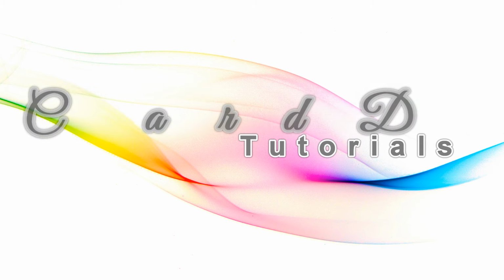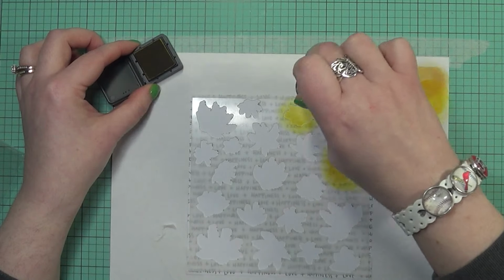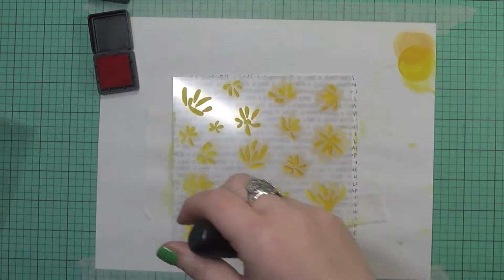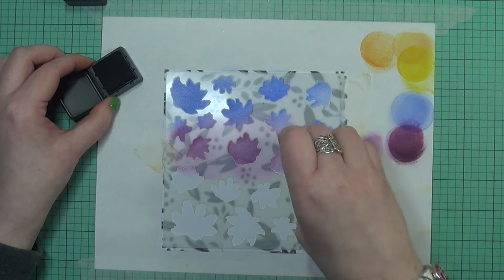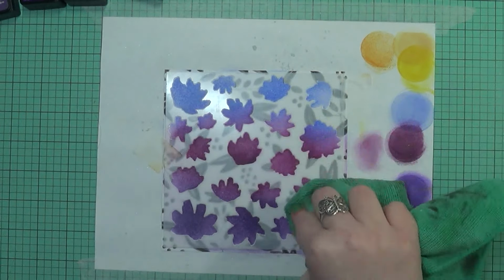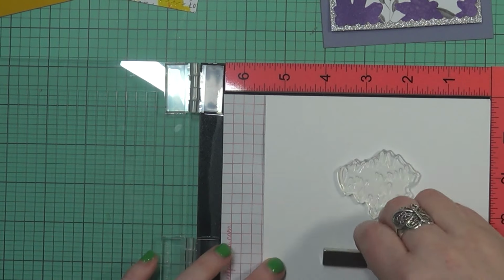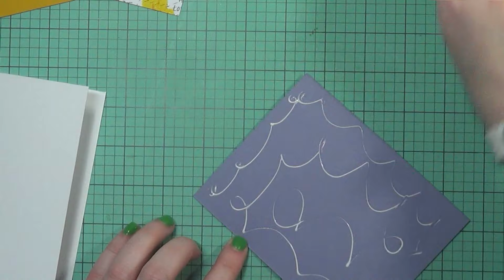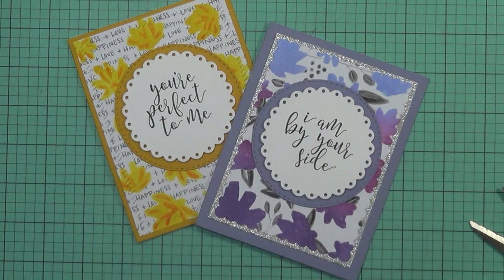Stenciled Backgrounds Two Ways | Concord & 9th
Today I am showcasing these fun products from Concord and 9th - Floral Fill In Stencils and Floral Fill In Pattern Paper.  There are multitude of ways to use these products together or on their own, but today I am sharing Two Ways to get different looks :)

• 3M MICROPORE PAPER TAPE White 1 inch x 30 feet 3MMicro  ——